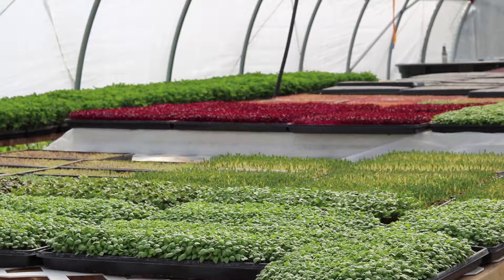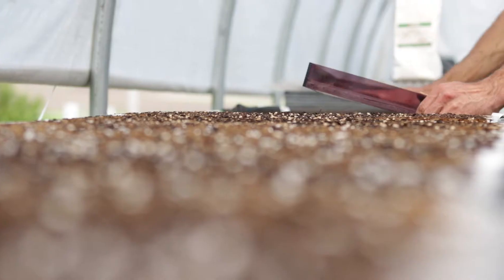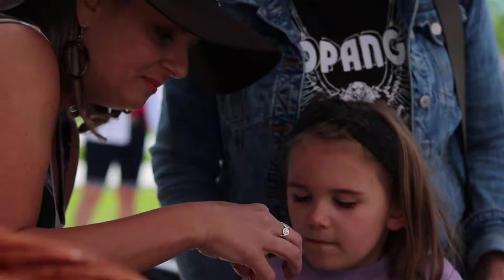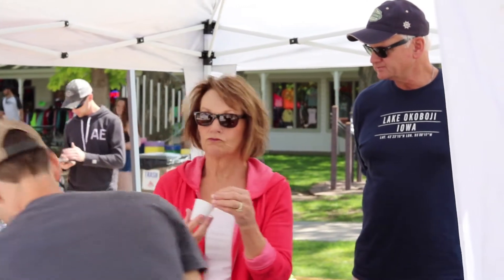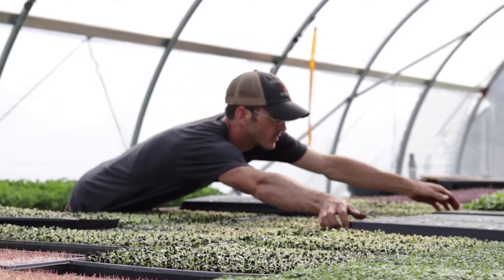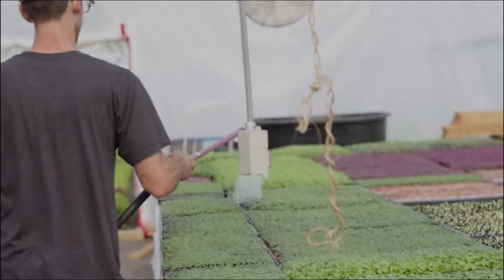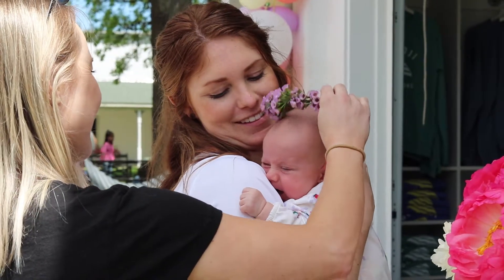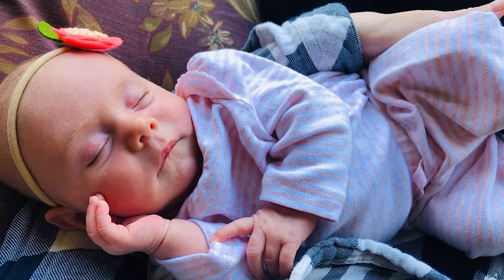2019 Student Project: Cherry Lane Farm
Every year, WJI students have the opportunity to create a video about a local attraction of their choice. 2019 WJI alumni John Vence and  Nolan Ryan interviewed the owners of Cherry Lane Farm, a local micro-green farm.